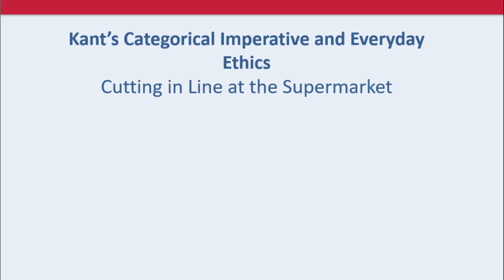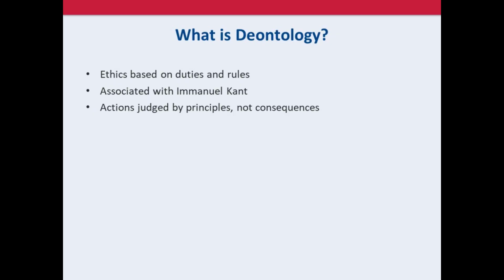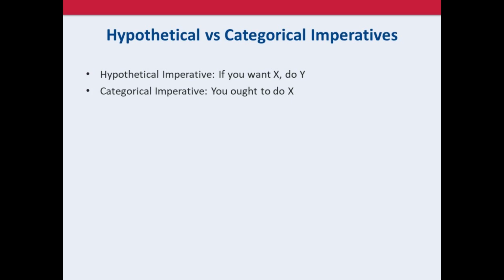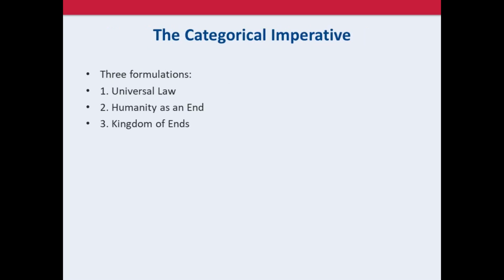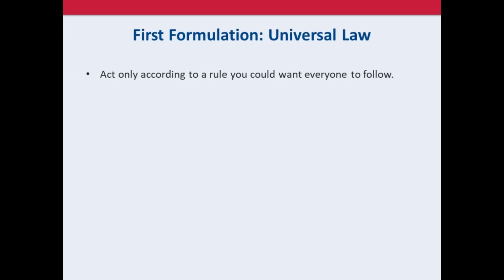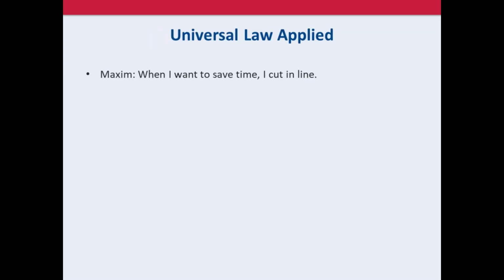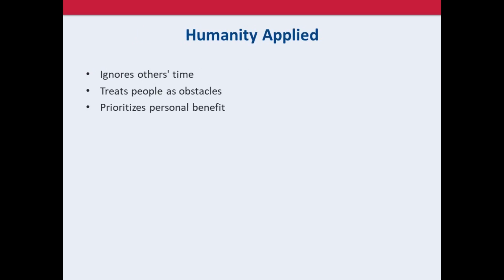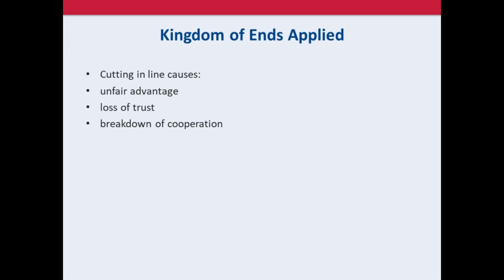Kant’s Categorical Imperative and Everyday Ethics | Cutting in Line at the Supermarket